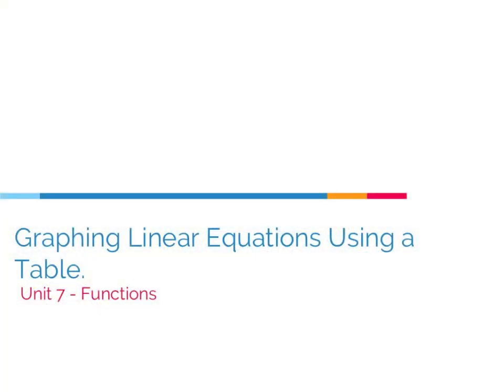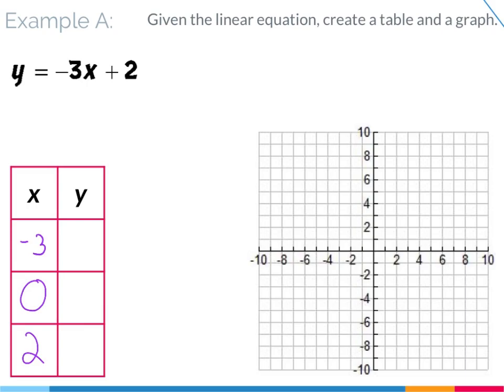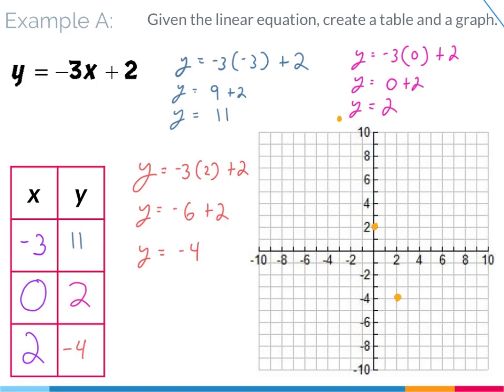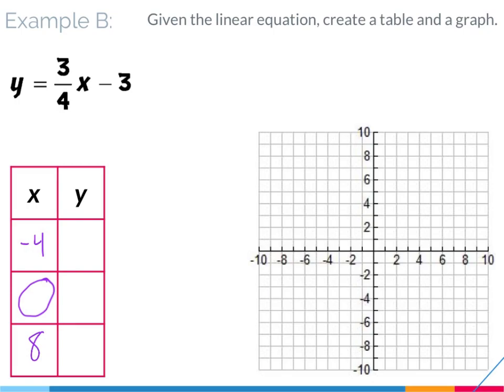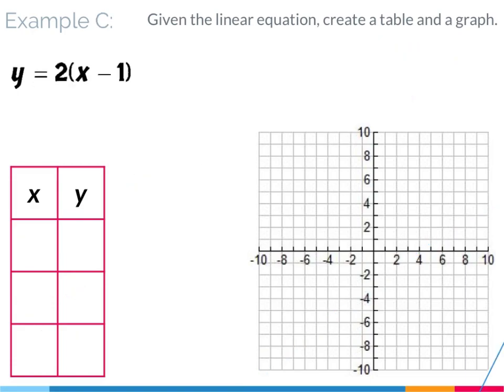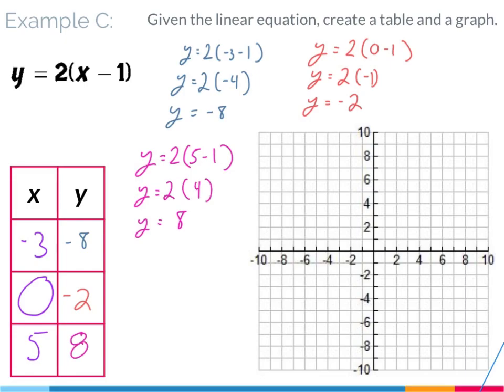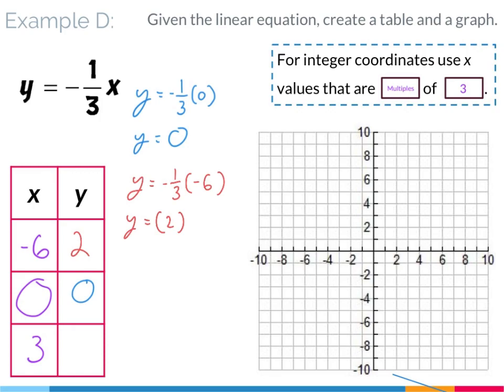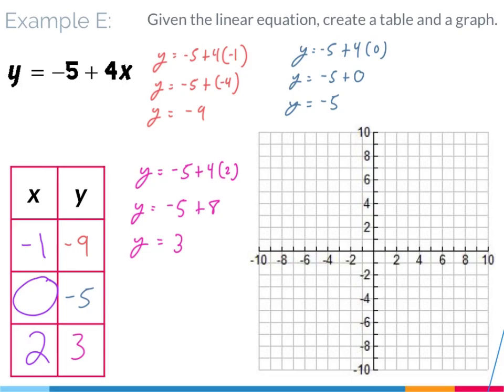Mathematics 7 - Unit 7 - Graphing Linear Equations Using a Table